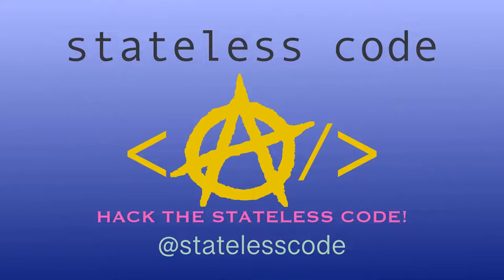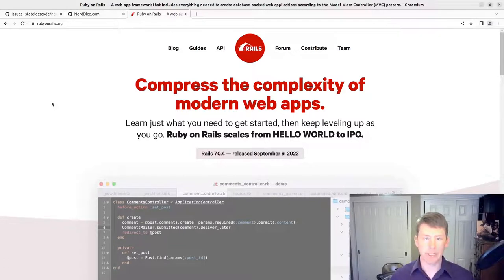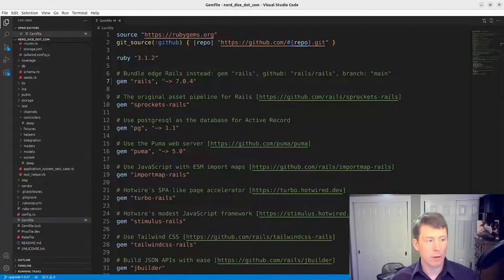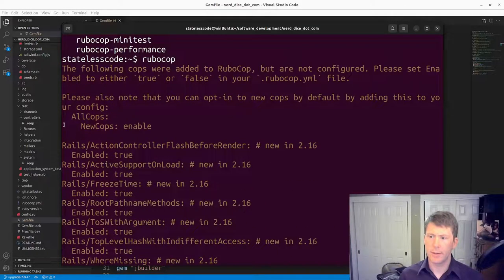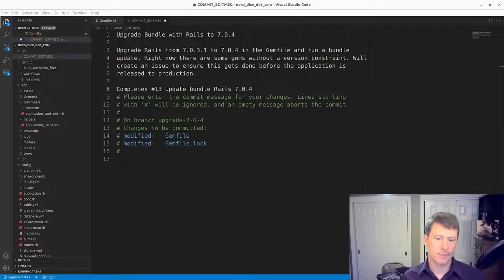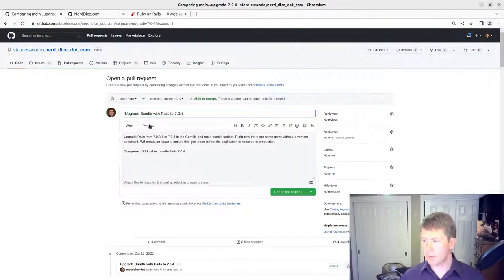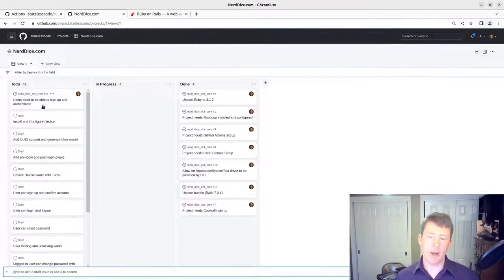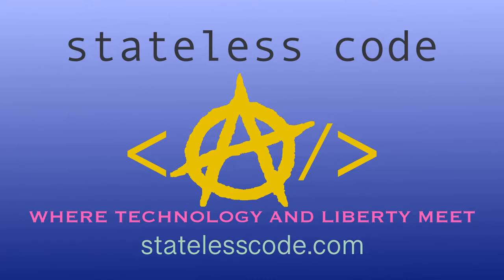Update Rails to 7.0.4 and Update the Bundle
Before we embark on our authentication epic, we check for updates to the Rails gem. A new patch-level version is out, so we upgrade from 7.0.3.1 to 7.0.4.

If we wanted to be extra cautious, we could run bundle install with the new version, but since we're early on in the development process we will run a bundle update.

This video covers:
00:00:30 Introduction
00:02:04 Update Gemfile
00:03:33 Run bundle update and review updates in Gemfile.lock
00:04:40 Run RuboCop (has warnings about new cops, but out-of-scope for this update)
00:05:16 Run tests, commit, and push code
00:06:21 Add an item to the backlog about setting Gem versioning constraints before releasing to prod
00:07:04 Pull request, and close issue
00:08:47 Preview of upcoming videos on Devise